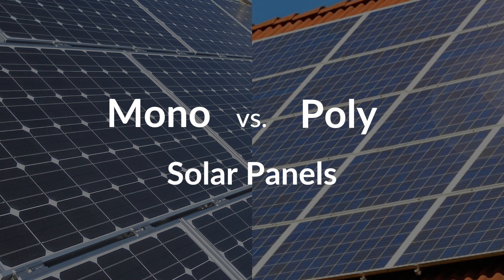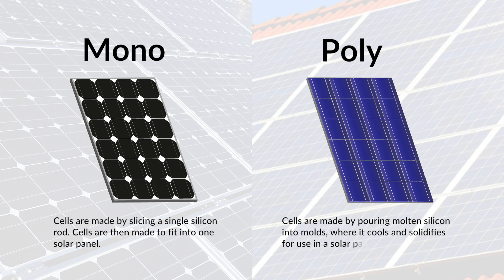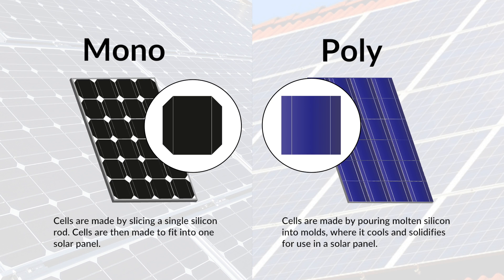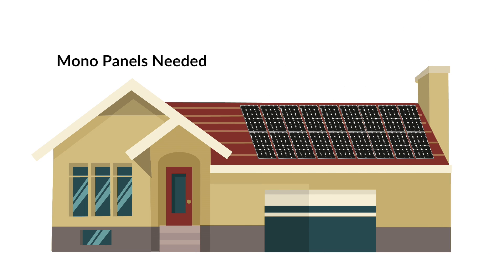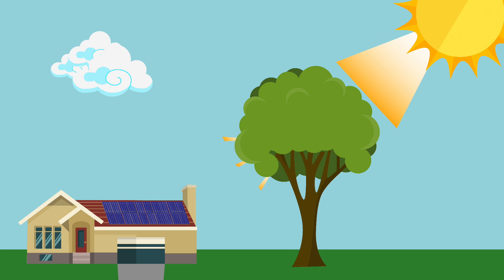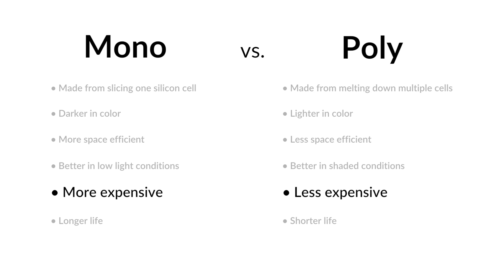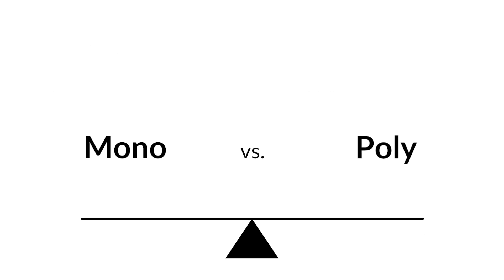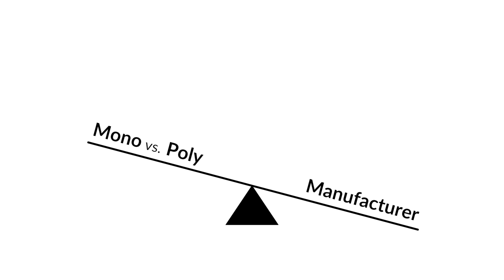What is the Difference Between Mono and Poly Solar Panels?